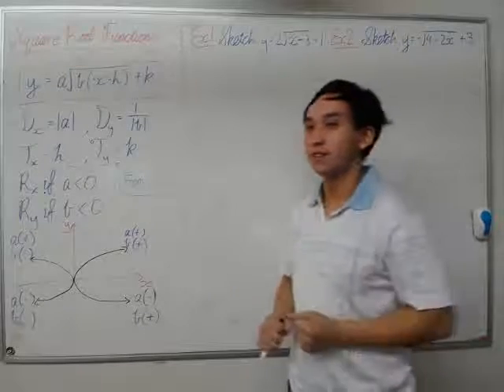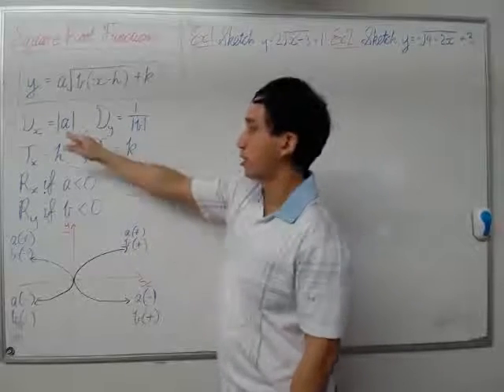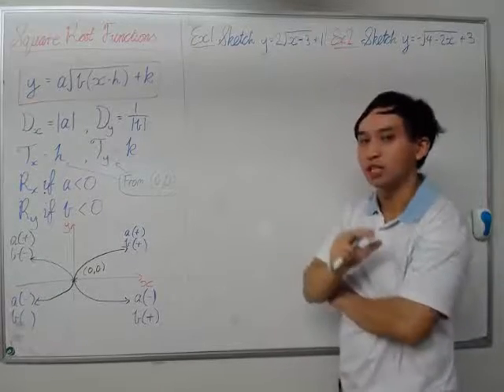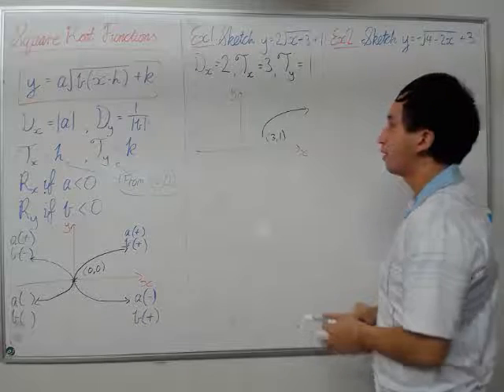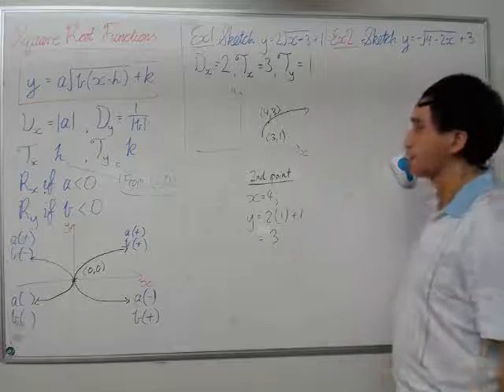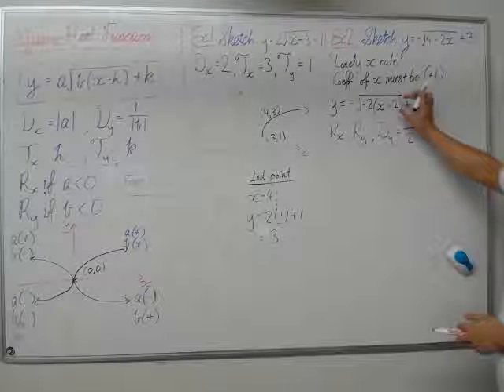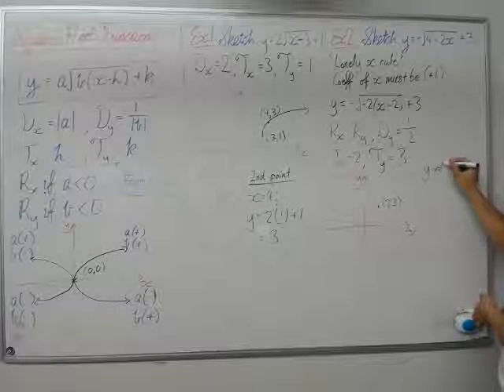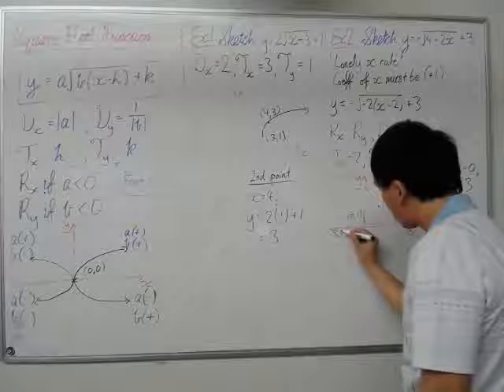Square Root Functions